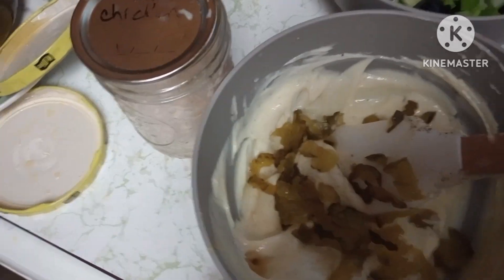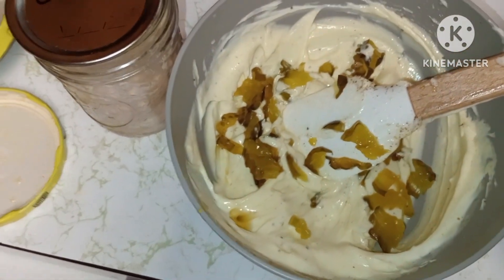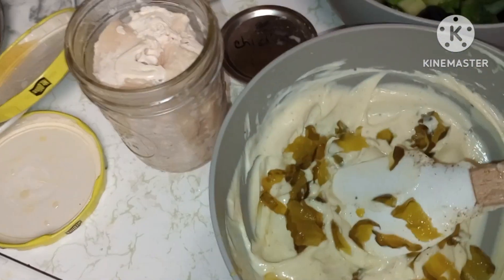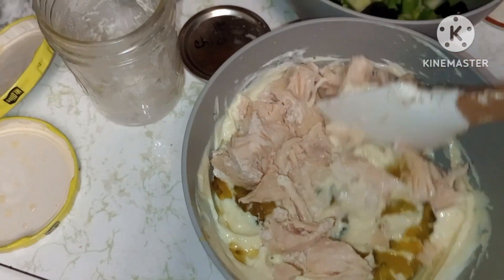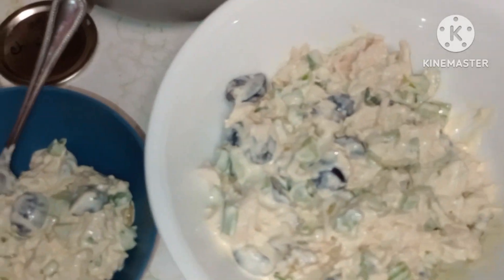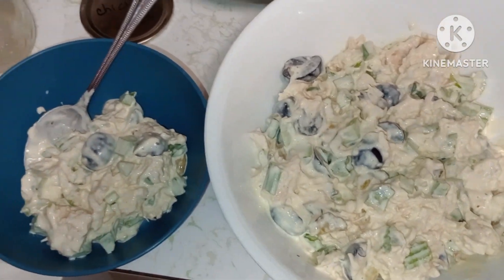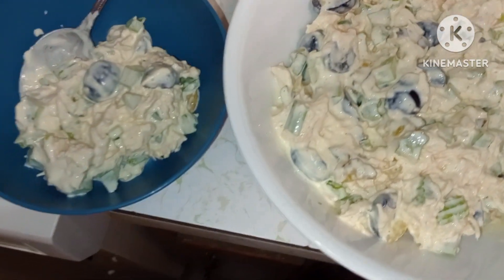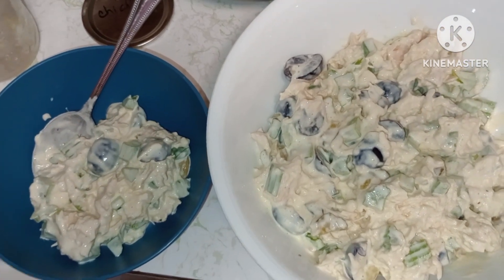How to make Chicken Salad from my "Ugly Chicken" @SuttonsDaze#uglychicken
I absolutely love pressure canning some "ugly chicken". I always look for chicken breast on sale & can up all I can afford. Leisa @SuttonsDaze has put "ugly chicken" on the map. 😊